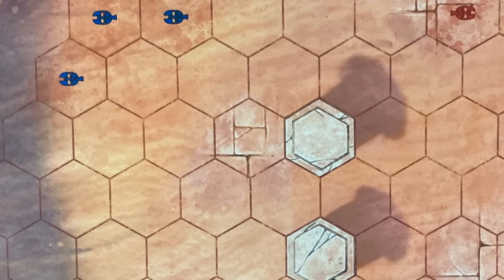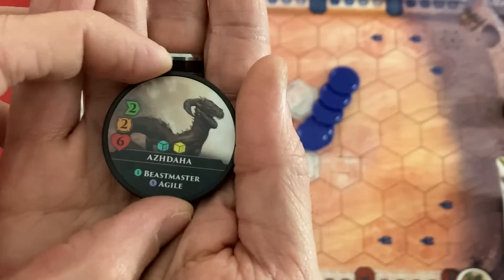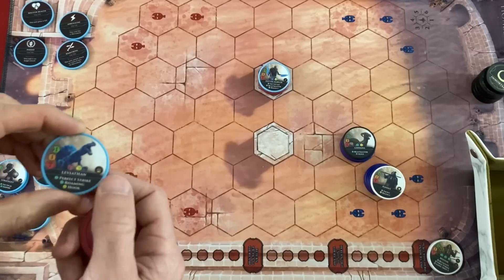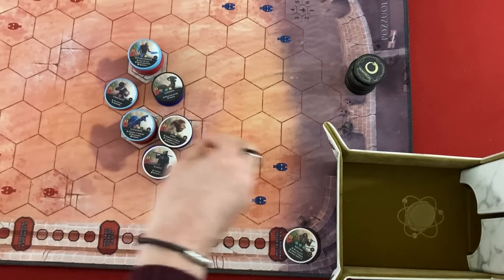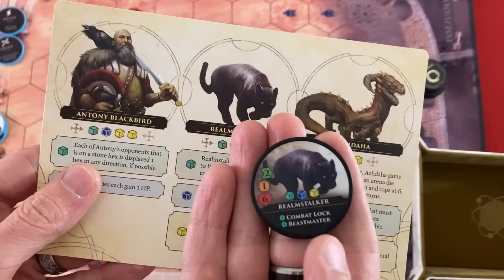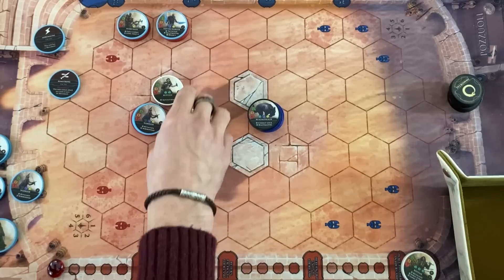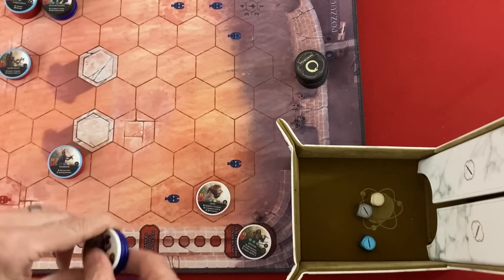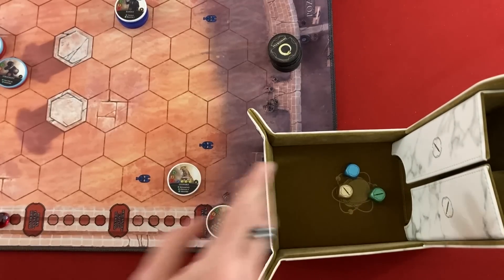Hoplomachus: Remastered | Onslaught Mode Playthrough | With Mike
Mike plays one of the 1-2 player solo/co-op modes, Onslaught, facing down a bevy of immortal beasts and baddies.
0:00 - Introduction
1:12 - Game Overview
5:02 - Unit Overview
9:09 - Wave 1 Play
23:49 - Wave 2 Play